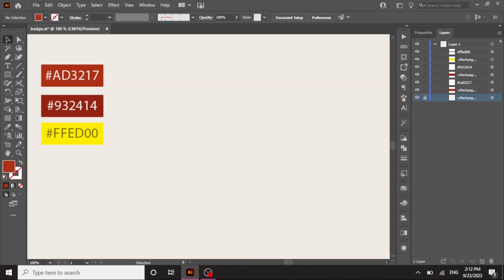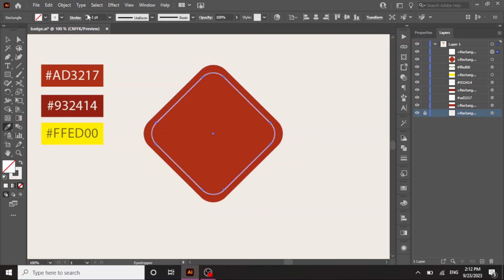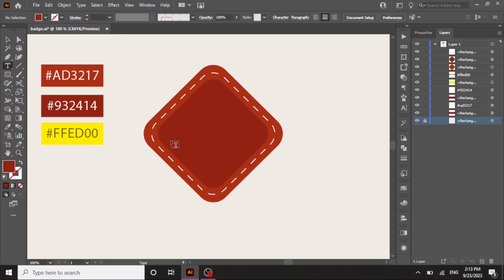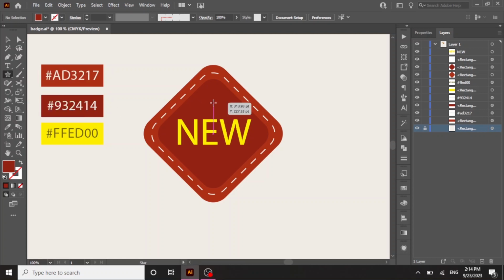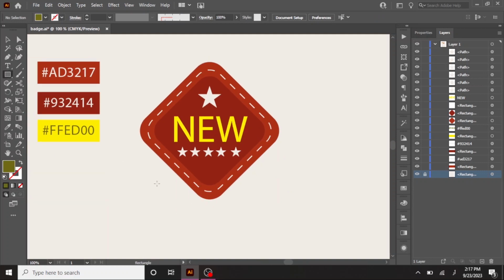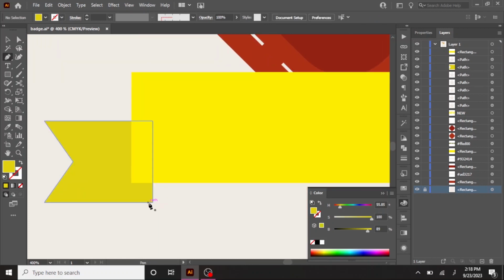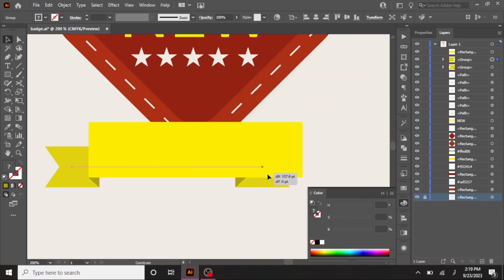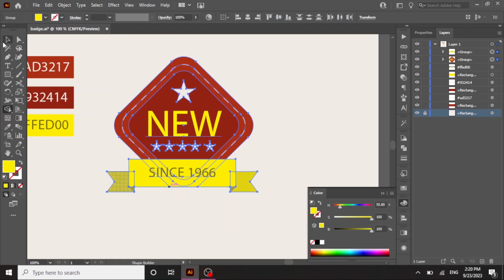Ribbon Badge: Adobe Illustrator Tutorial for Beginners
Unlock the secrets of Ribbon badge design using shapes and Illustrator's robust tools with our step-by-step tutorial. Whether you're a design novice or a seasoned pro, this guide is designed for everyone, requiring no prior design experience.

Join us as we delve into the captivating world of illustration!